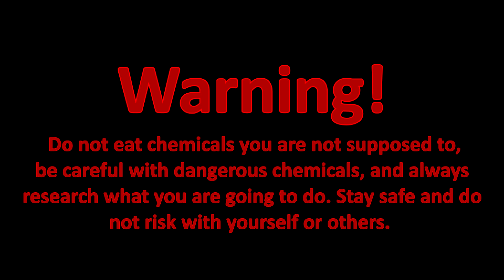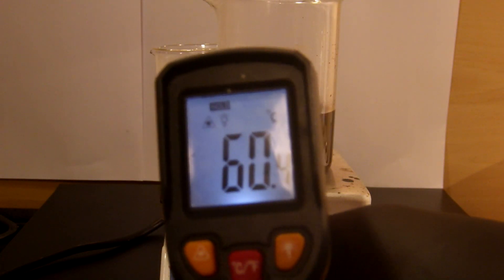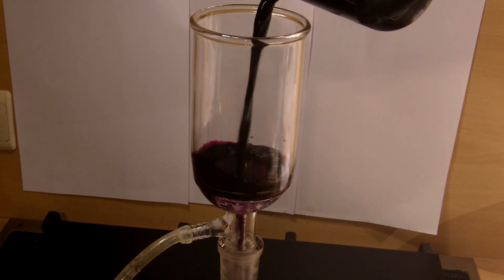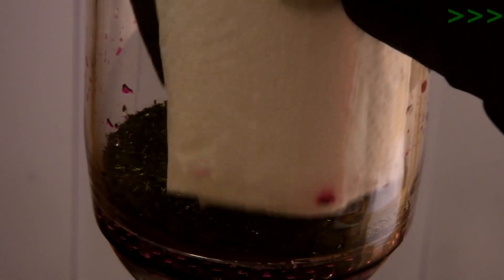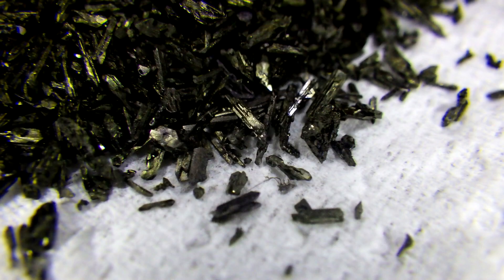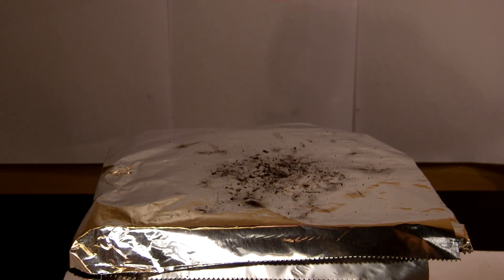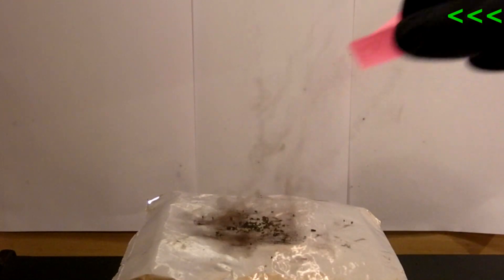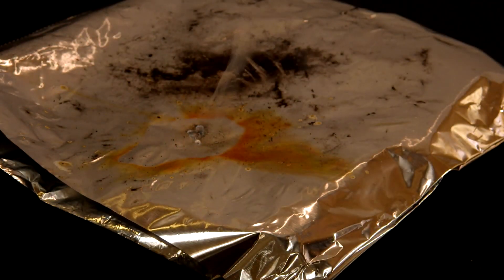Ammonium Permanganate Synthesis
- If you liked this video you can support me for making more videos that are awesome! Thanks!

Warning! Do not eat chemicals you are not supposed to, be careful with dangerous chemicals, and always research what you are going to do. Stay safe and do not risk with yourself or others.

Ammonium permanganate is not stable! Keep it in dark dry spot, no longer than few months.

In this video, I will show surprisingly easy ammonium permanganate synthesis.

I have played a bit with ammonium chloride, and not yet, I have experienced any bangs going on, but still – consider and work with it, like sensitive HE. Never make much of it.